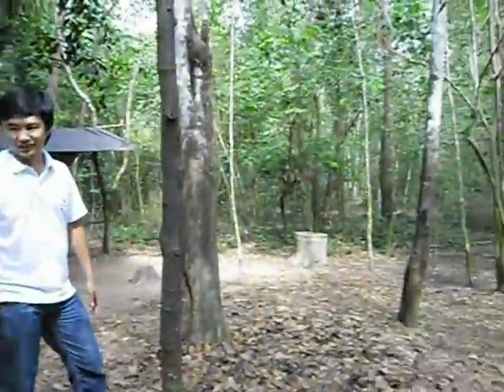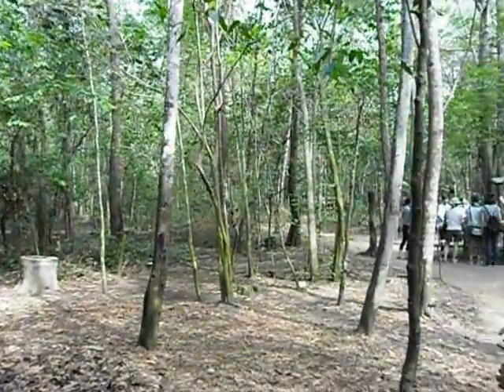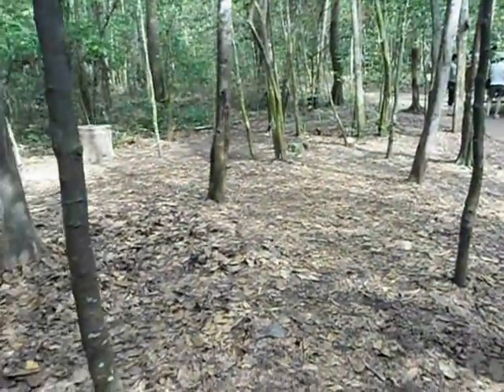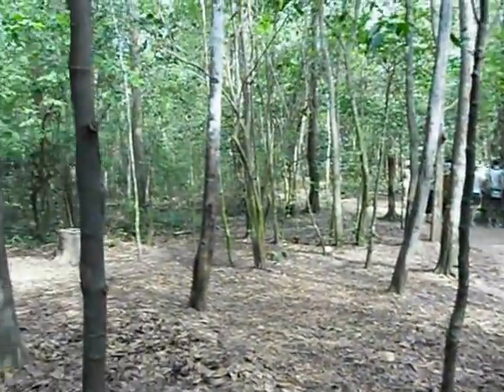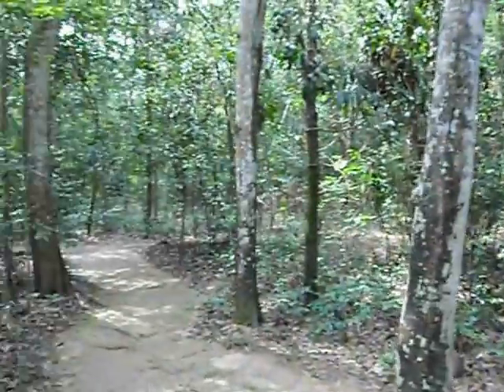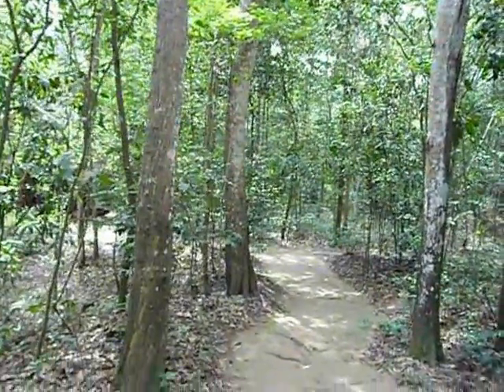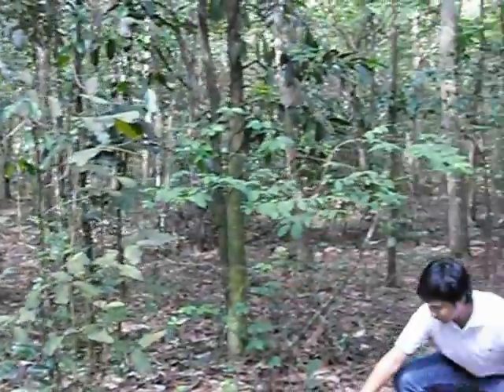Cu Chi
Jungle around the tunnels